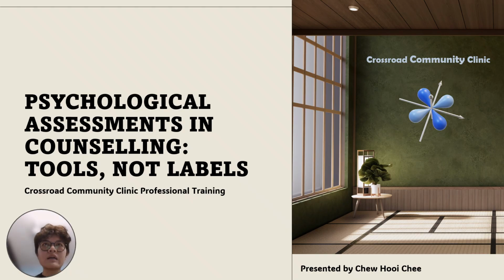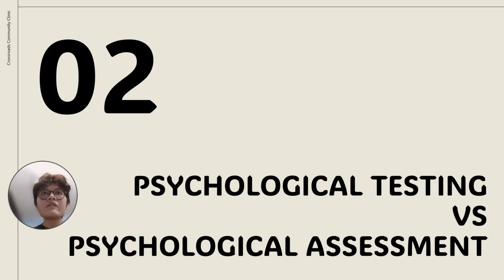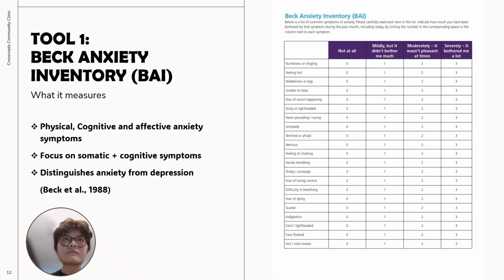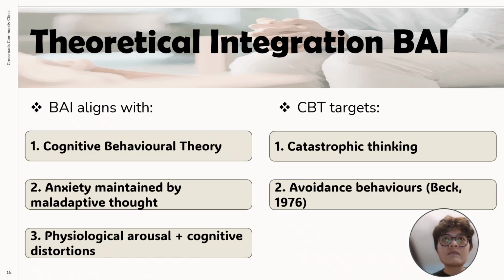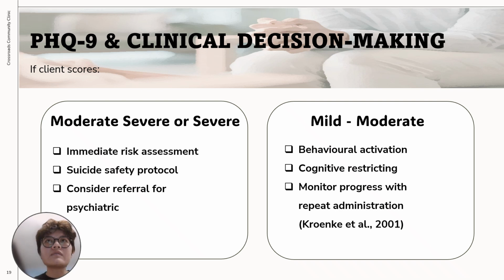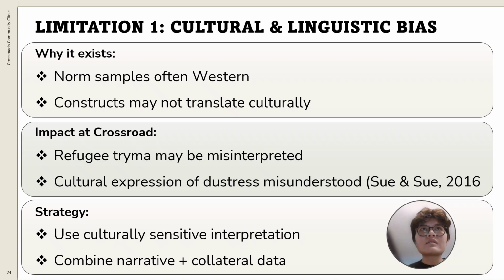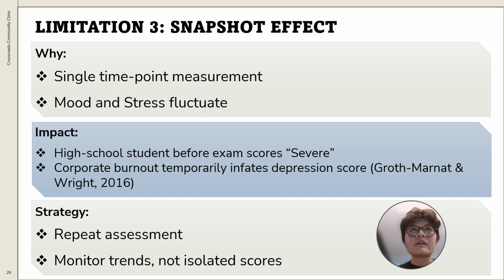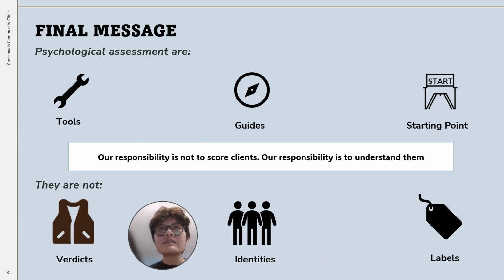Counselling Video Presentation